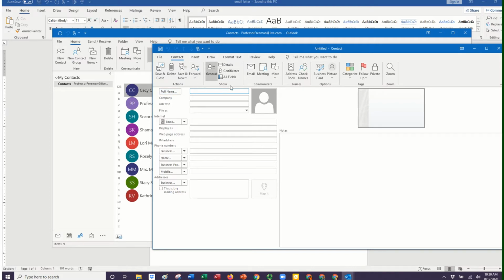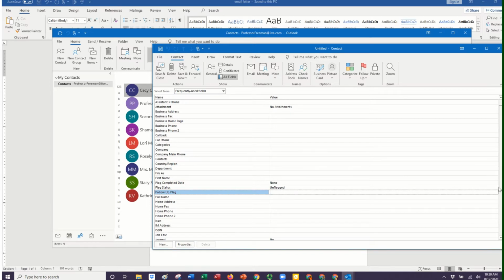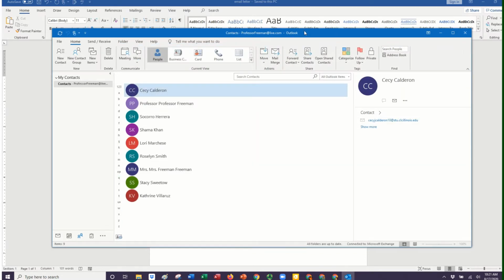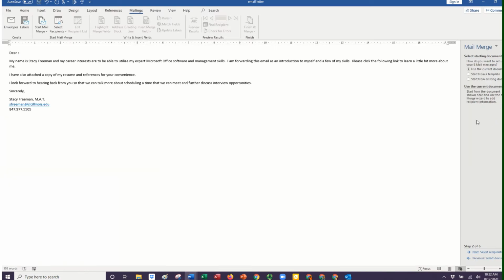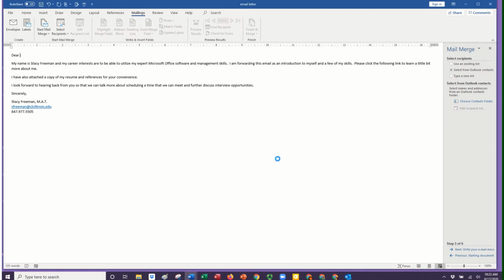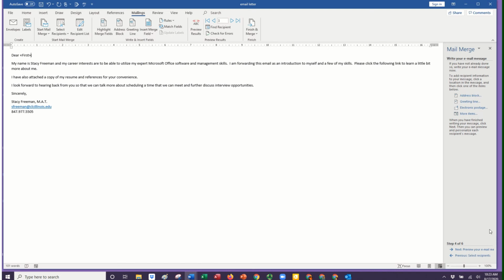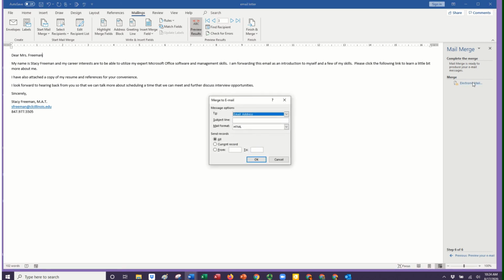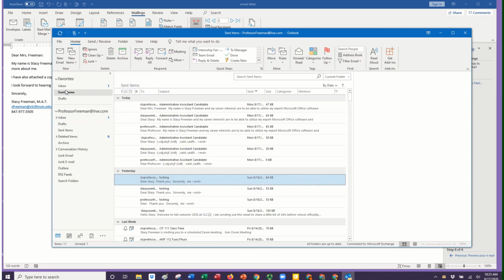mail merge for amt 216